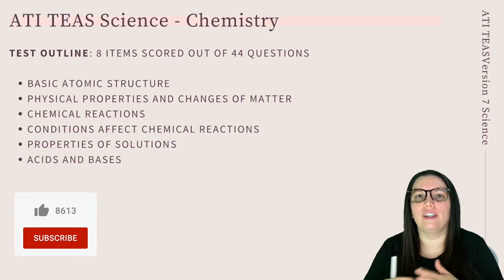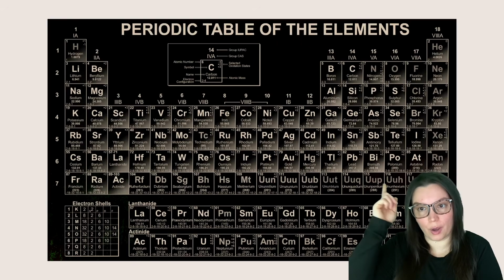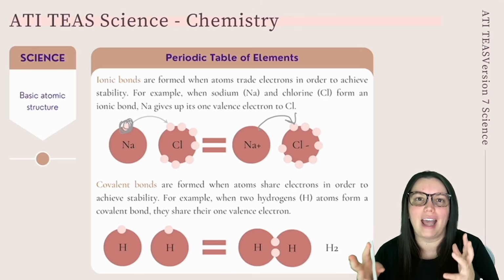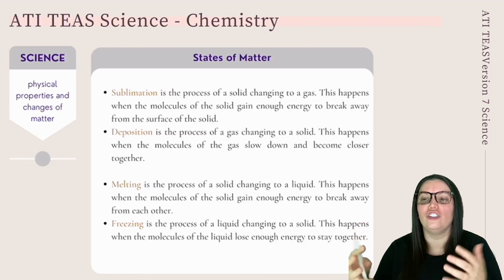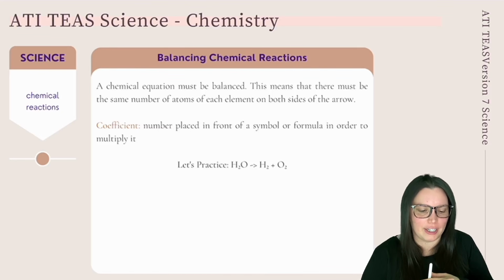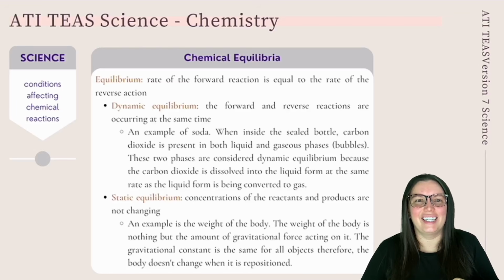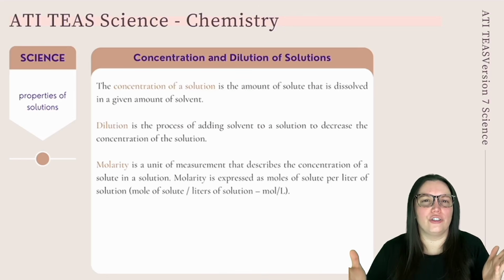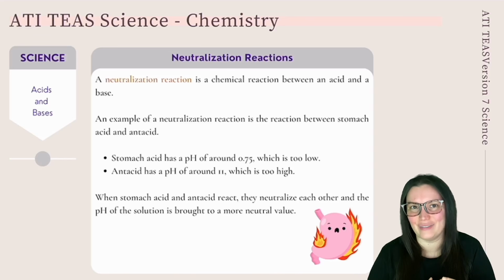ATI TEAS Version 7 Science Chemistry (How to Get the Perfect Score)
⌚️Timestamps:

00:00 Introduction
00:30 Chemistry Objectives
00:55 Parts of an Atom
03:42 Ions
04:59 Periodic Table of Elements
07:48 Orbitals
09:20 Valence Electrons
10:21 Ionic and Covalent Bonds
11:54 Mass, Volume, and Density
13:33 States of Matter
18:01 Chemical Reactions
19:39 Chemical Equations
21:41 Balancing Chemical Reactions
22:29 Chemical Reaction Example
25:17 Moles
26:26 Factors that Influence Reaction Rates
28:07 Chemical Equilibria
30:03 Catalysts
30:53 Polarity of Water
32:09 Solvents and Solutes
33:28 Concentration and Dilution of Solutions
34:20 Osmosis and Diffusion
36:15 Acids and Bases
38:08 Neutralization of Reactions
39:04 Outro